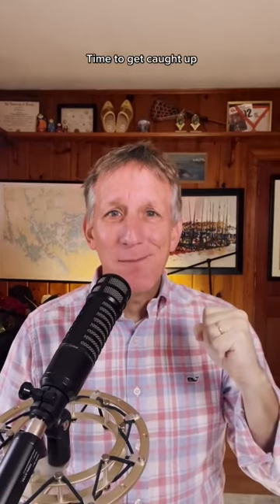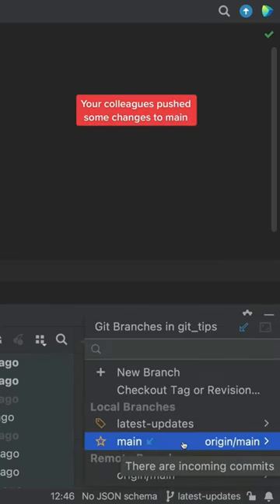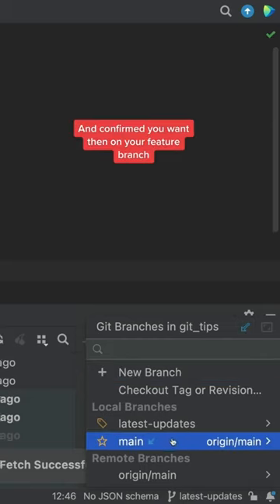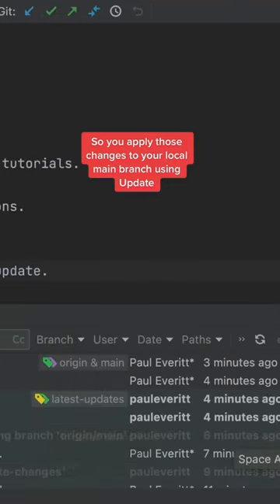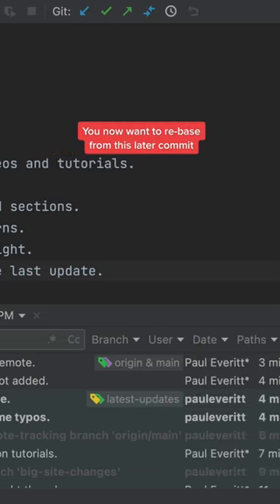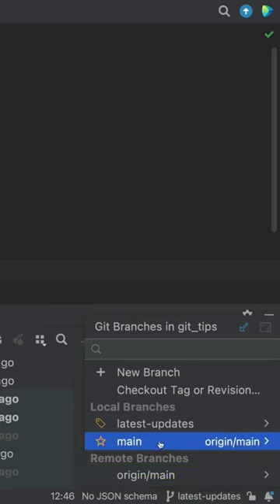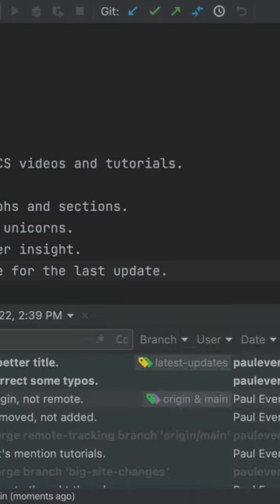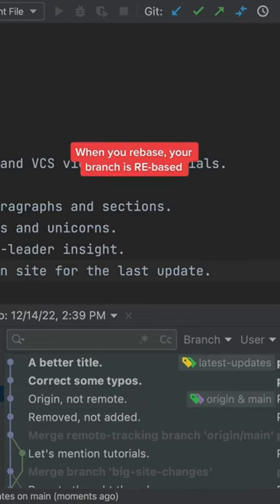REBASE – Avoid Merge Conflicts with Just One Click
When you rebase a branch onto another branch, you apply the commits from the first branch on top of the head commit in the second branch.

Suppose you have created a feature branch to work on a specific task and make several commits to that branch. While you develop in your branch, your teammates continue to commit their work to the main branch. When you perform the rebase operation, you integrate changes you have done in your feature branch to the main branch by applying your commits on top of the current HEAD commit in the master branch.